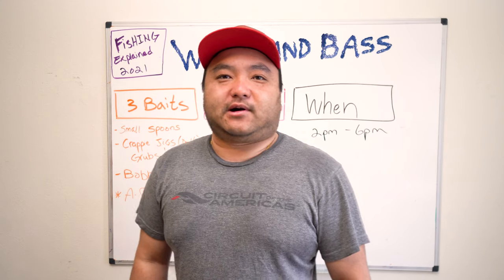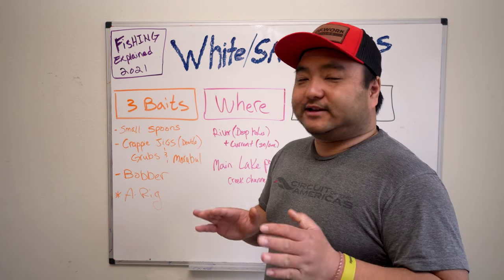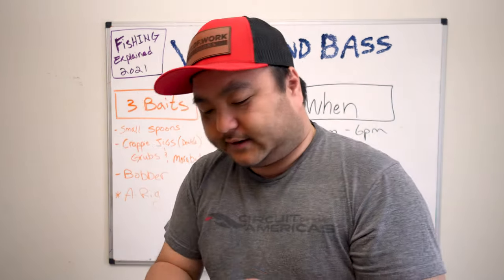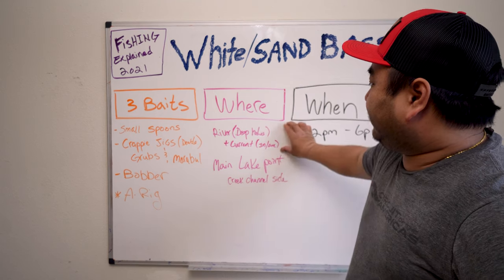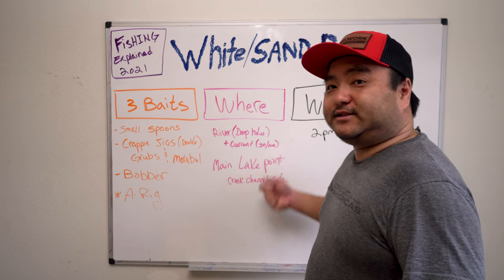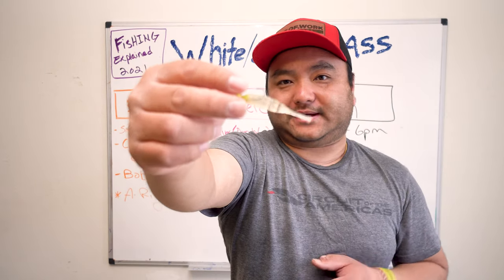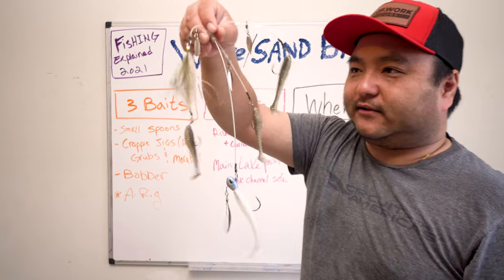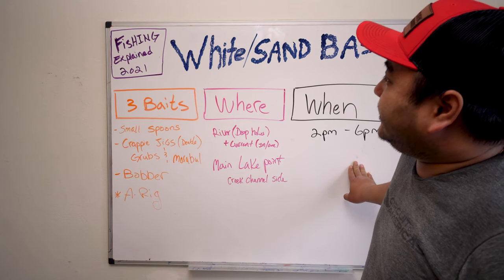Fishing Explained February White Bass - OOW Outdoors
Fishing in February for white bass is pretty hard.  But We have caught them before.  Below are the lures that you can use to go catch them.

Acme Cast Master 1/2 oz:
Little CEO : 3/8 oz:
Cotton Cordel 3/4 oz Lead Slab Spoons:
Cotton Cordel Gay Blade 1/2 oz
Rapala ice jig;

Crappie Jigs: marabou hair jigs
1/8 oz and 1/4 oz jig heads:
Luck-E-Strike Swimming Minnow

Must Have Essential items:
Pliers Multi-tool LeatherMen WingMan

Bug Repellent Coleman 100 Max
Flashlight - Armytek Tiara C1 (Awesome magnetics rechargeable tough little light)

[Fluorocarbon] Sunline FC Sniper
[Monofilament] Maxima Ultragreen
[Best Cheap Monofilament] Zebco Omniflex

Here is a detailed list of what I used in this setup:
GoPro HERO 8 BLACK
Gopro Hero 9 Black
Amazon Basics Chest Harness
OE GoPro Chesty
Saramonic SR-XM1 TRS Omnidirectional MIC
GoPro Pro 3.5mm MIC adapter
Eboot Furry Outdoor Microphone Windscreen
Power Bank
90* Bend USB-C Cables

Our current "A" Camera Setup:
Camera Gear I used:
Sony A6500
Sigma 16mm F1.4 DN DC
Sigma 30mm F1.4 DN DC

Lighting setup:
Led light
Parabolic Softbox